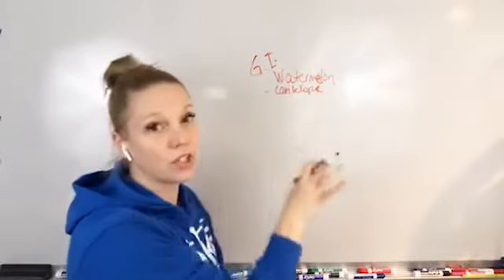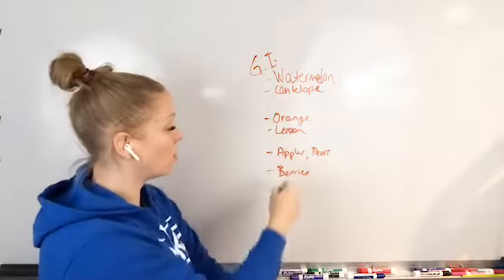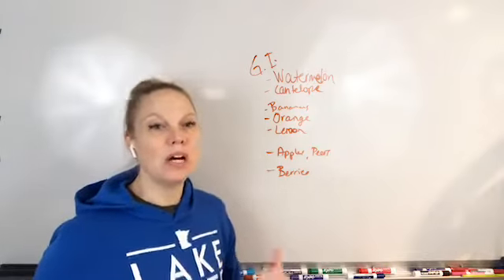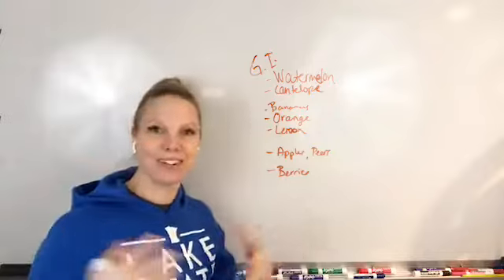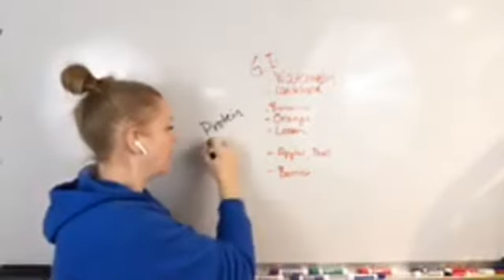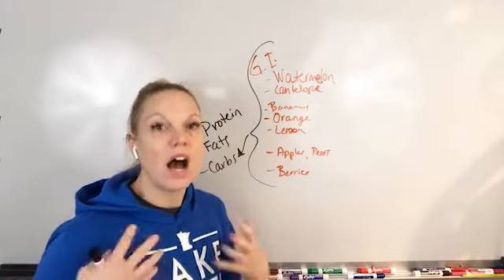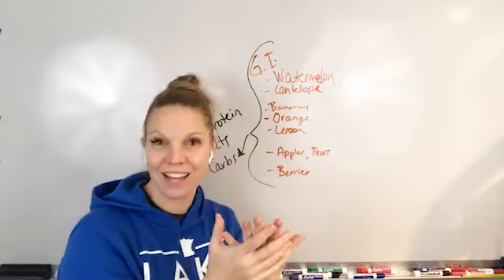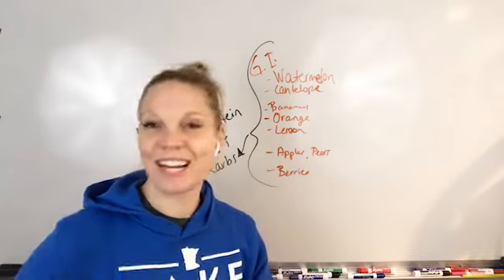I’m scared to eat fruit!!!